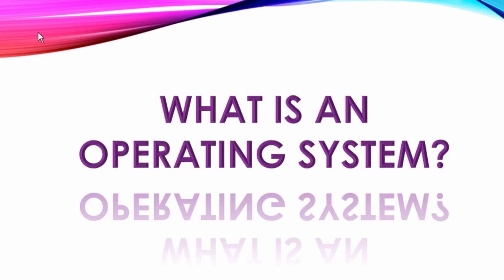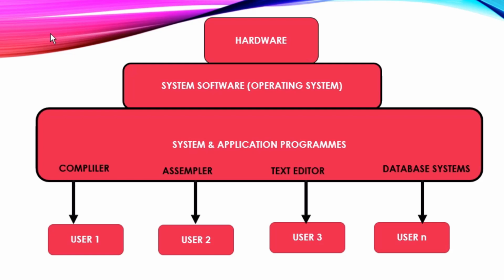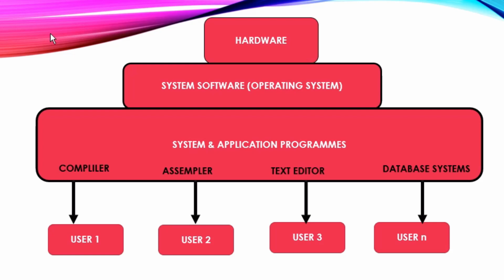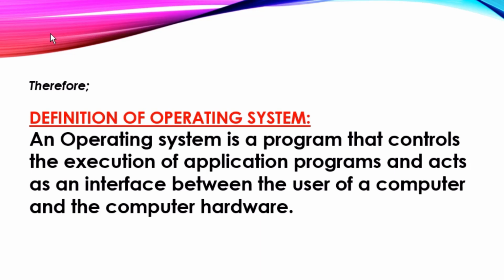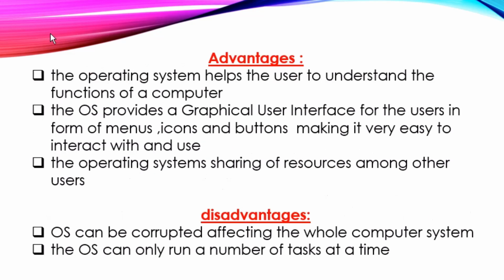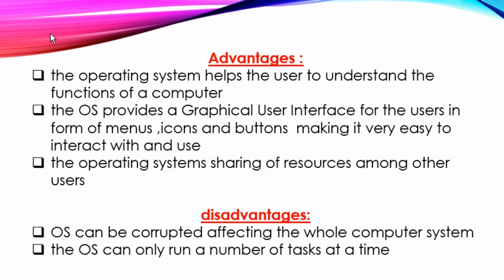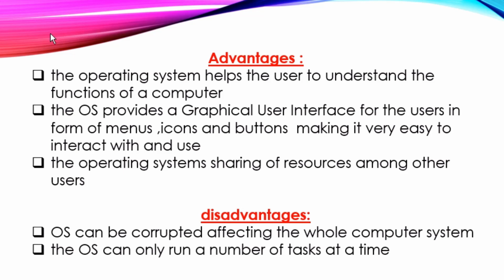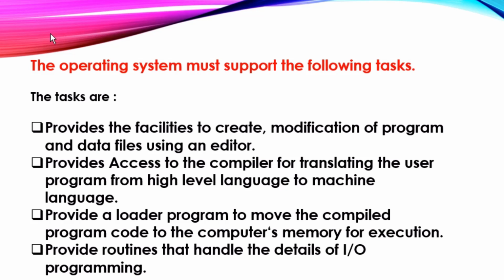What is an Operating System? | Introduction to operating system |LEARN TO CODE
In this video we get the answer to the question :
we get a detailed introduction on the Operating System discussing its goals , advantages and disadvantages together with the tasks it performs